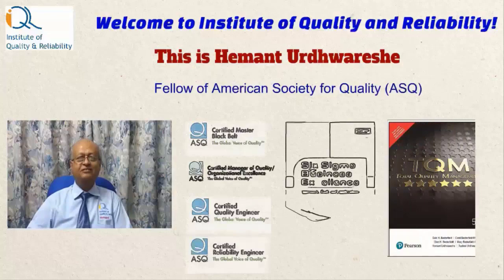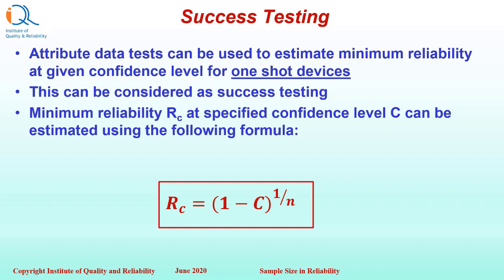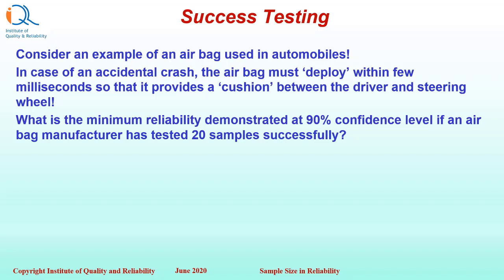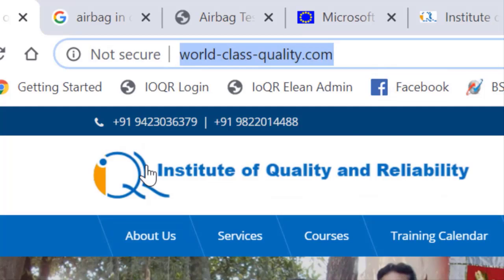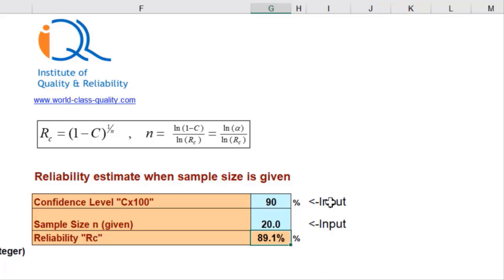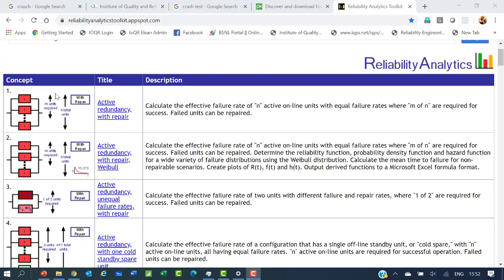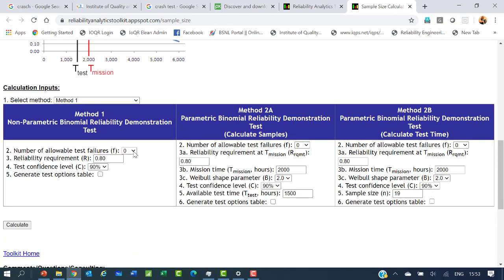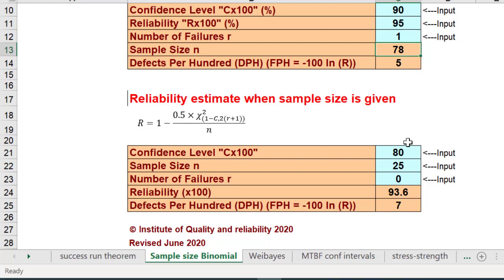Sample size in Reliability Testing Part-1 (One-shot Devices)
Dear friends, I am happy to release this video about determining sample size in reliability and functional testing! The video discusses determining sample size with Success Run Theorem (or Success Testing) will zero failures as well as given number of failures. I have illustrated use of basic formula and calculation as well as use of various templates to determine sample size. Hope you find this important and interesting!
This is part-1 of my videos on sample size!
We recommend viewers to watch our video on Binomial Distribution before watching this video, in case they have not seen it before.